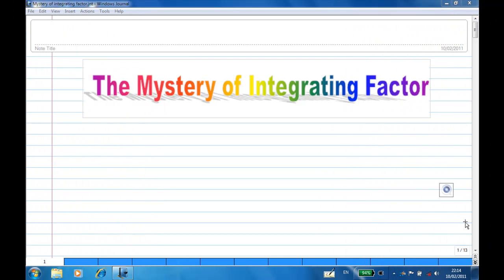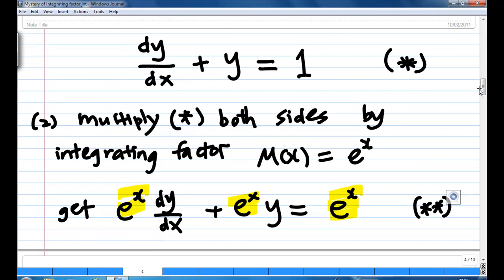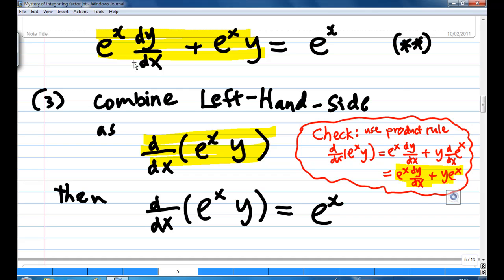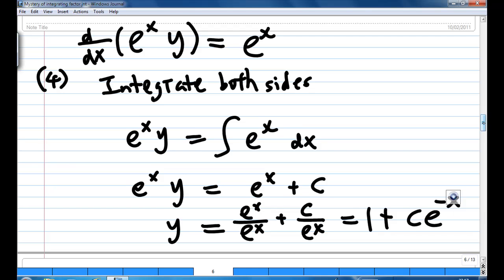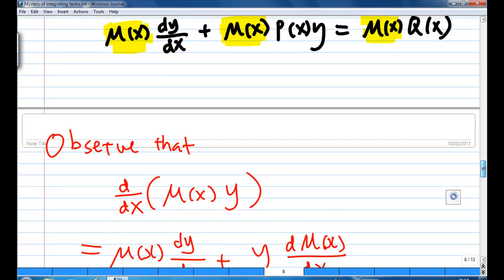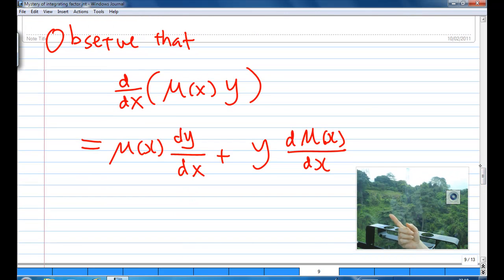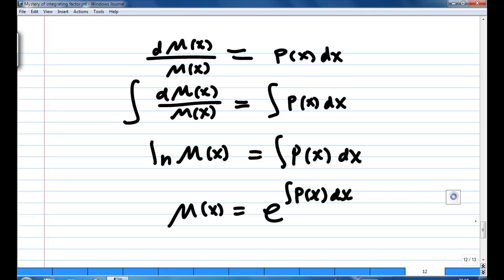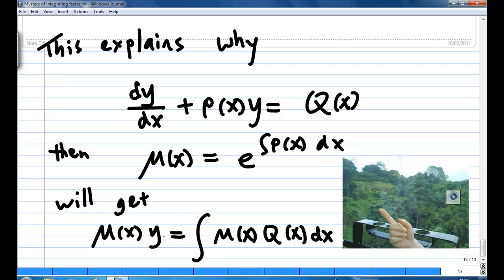Mystery of Integrating Factor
This videos explains how and why integrating factor has the strange form when you solve differential equation  dy/dx + p(x)y=Q(x)